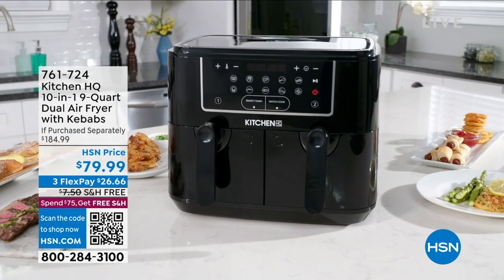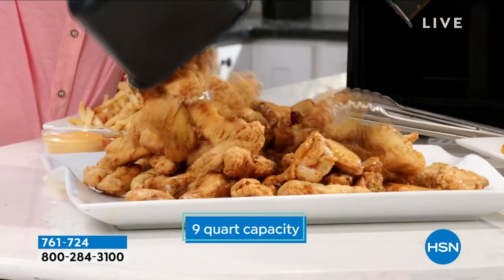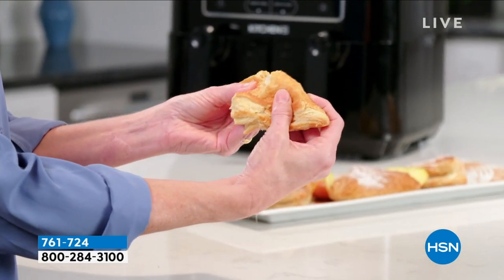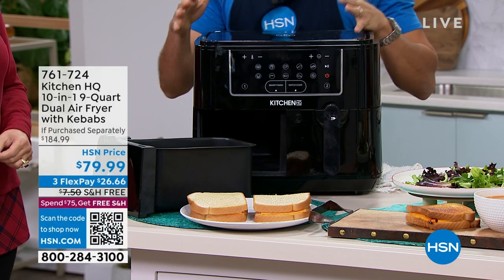Kitchen HQ 10in1 9Quart Dual Air Fryer with Kebabs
The Kitchen HQ Air Fryer features two independent baskets so you can cook two foods, two ways, to finish at the same time. Ten musthave functions include PreHeat, Drumsticks, Steak, Vegetable, Chop, Shrimp, Cake, Fish, French Fries and Dehydrate. The two independent 4.5 qt. zones have their own cooking baskets, cyclonic fans, and rapid heaters,  and the dishwashersafe crisper plates are easy to clean. Includes a cooking guide with 17 recipes to get you started right out of the box.

    Air fryer body
    2 Baskets
    2 Racks
    4 Kebab skewers
    User manual
    Cooking guide with 17 recipes